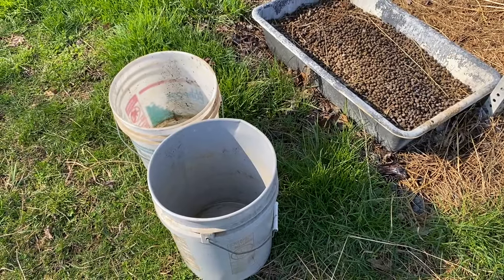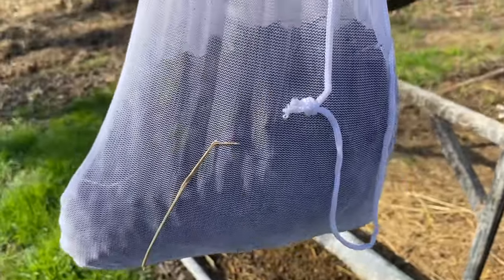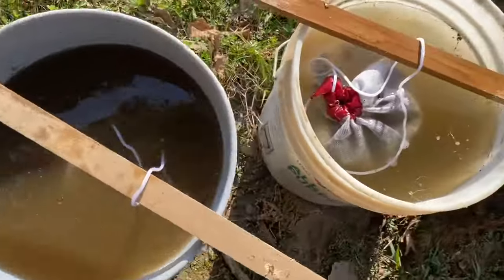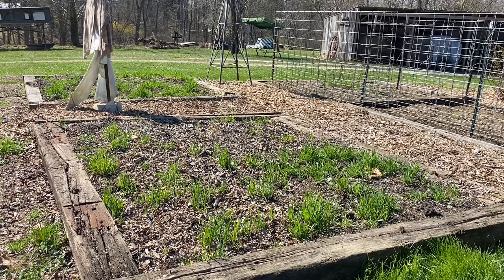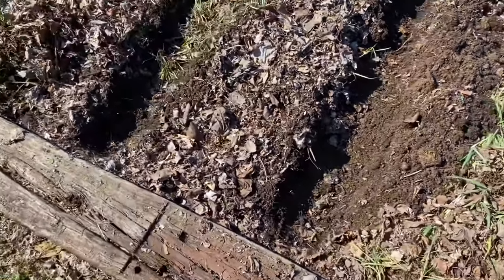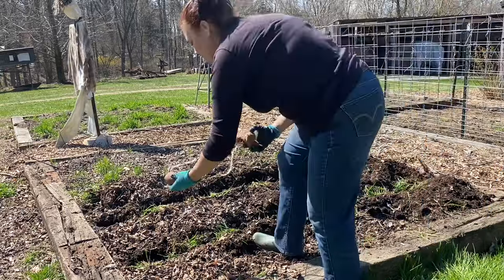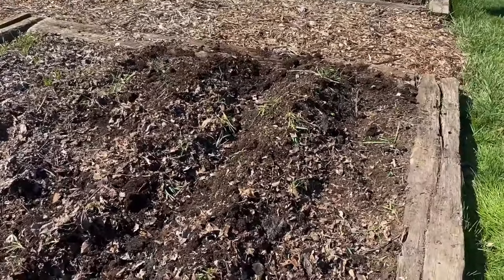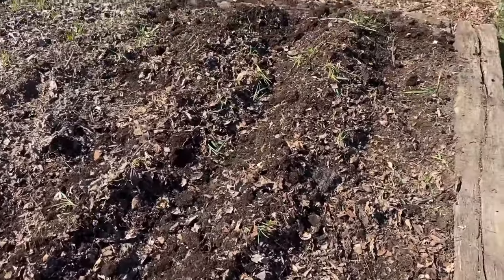how to make rabbit manure tea as fertilizer | planting potatoes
I started my YouTube journey because I wanted to share my love of our little home here in southern Indiana called Hickory Hills Farm.

We raise goats, chickens, and rabbits. We have two pet pigs, a shetland pony, as well as several dogs and cats. We also keep a large garden and grow the majority of our own vegetables right here on the farm, because it is both cheaper and healthier.

In starting this channel, I want to let you enjoy this peaceful and healthy lifestyle along with us through my videos.